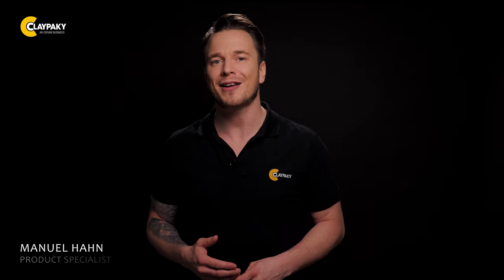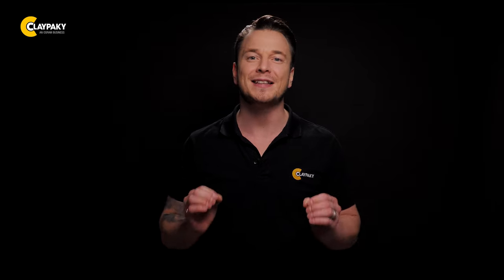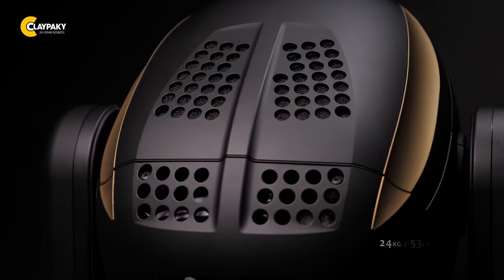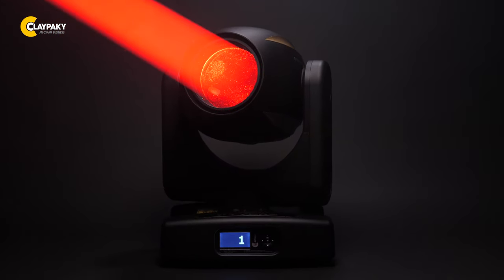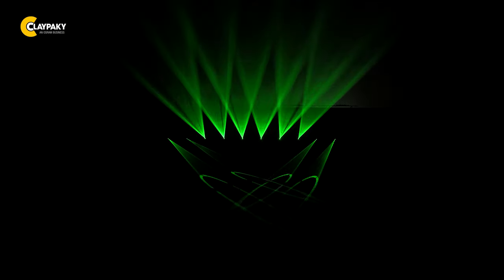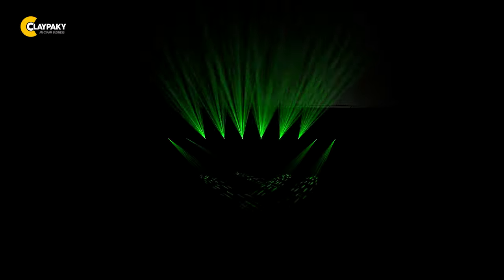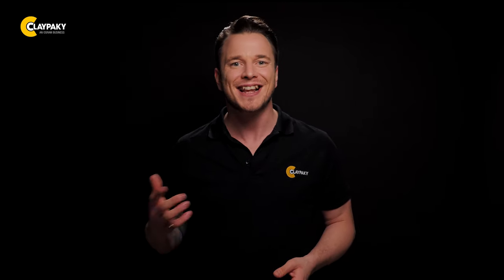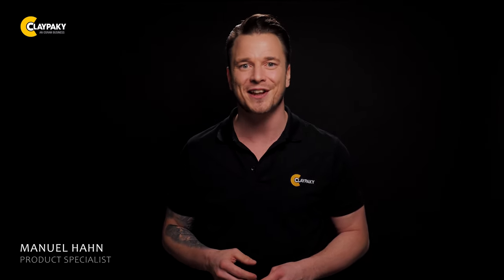Claypaky XTYLOS - video tutorial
The laser revolution in beam moving light.

XTYLOS is an innovative, compact beam moving light making use of a tailor-made laser source. It features an RGB additive color mixing, where colored light beams are as bright as a white light beam. The Xtylos is the first moving head light with a laser light source, and this opens up new, surprising prospects for the development of the entire entertainment lighting world.